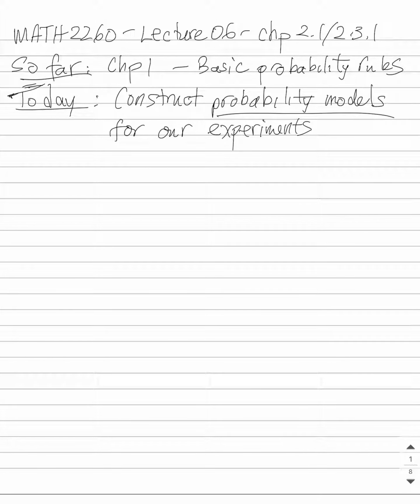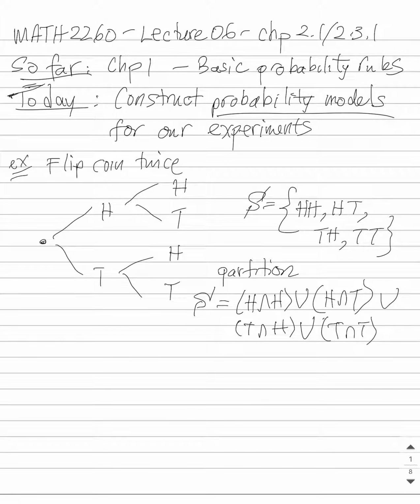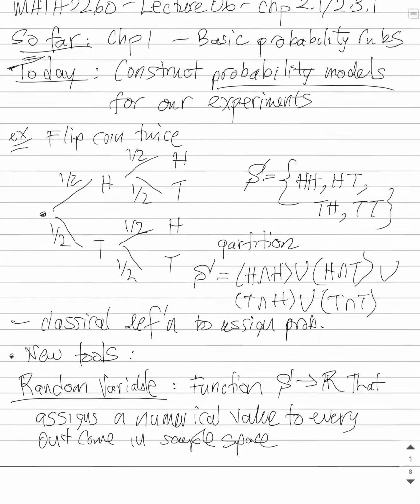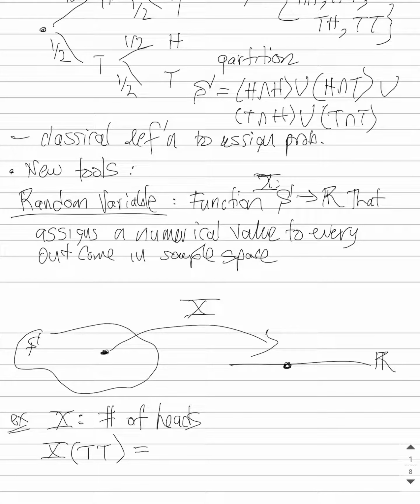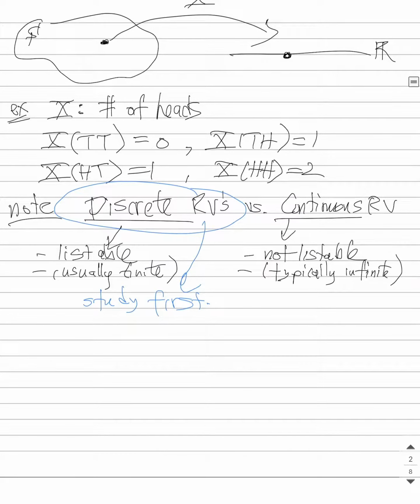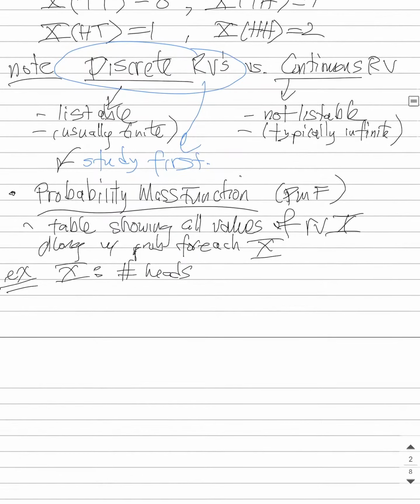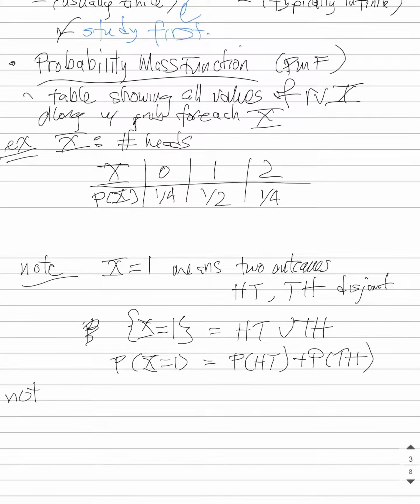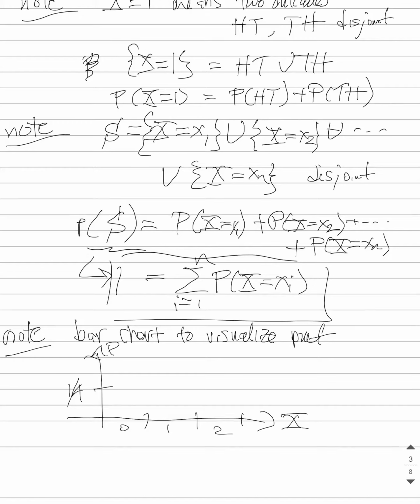MATH 2260-Sec 2.1-Discrete Random Variables (Part 1 of 2)